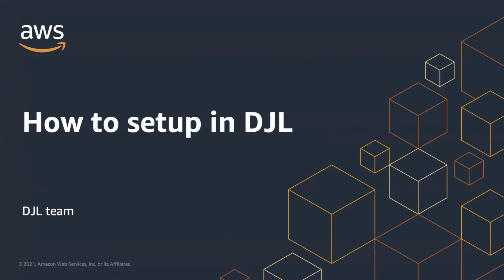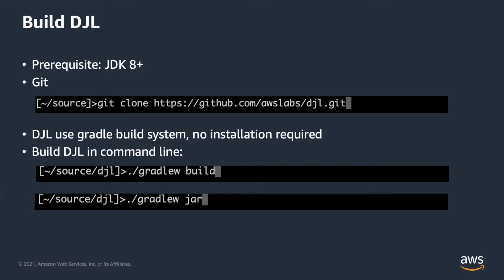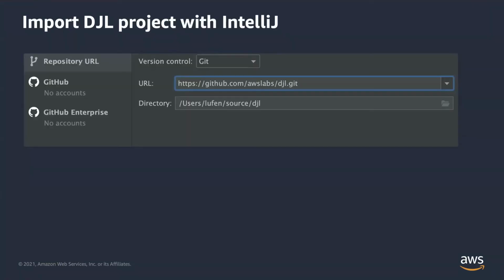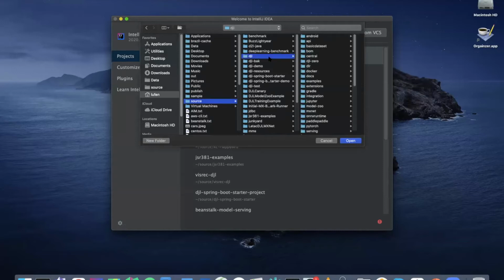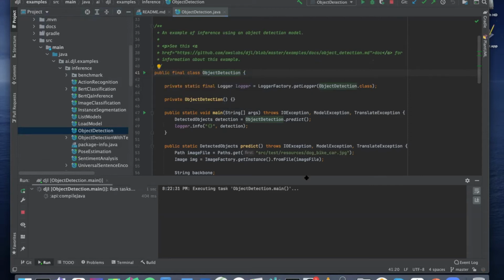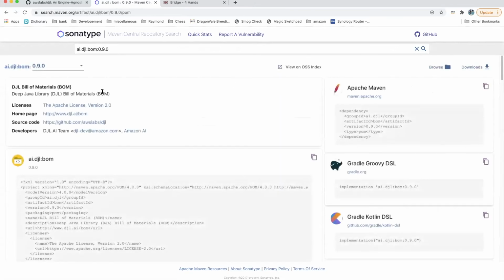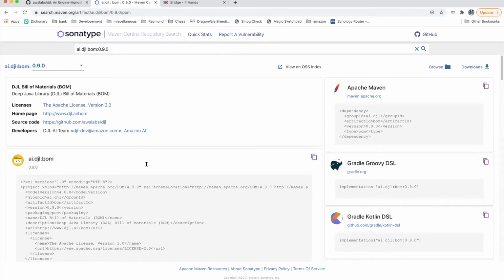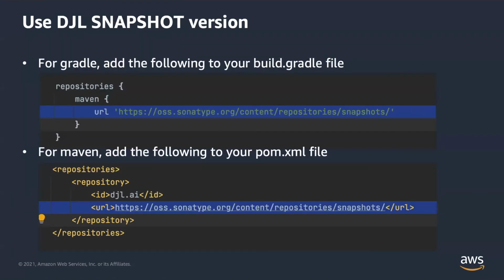DJL 101 2 setup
How to install and setup DJL environment. Our webstie

We encourage you to fill out this survey to help us make better tutorial videos (you'll also be eligible for monthly raffle if you fill out our survey).